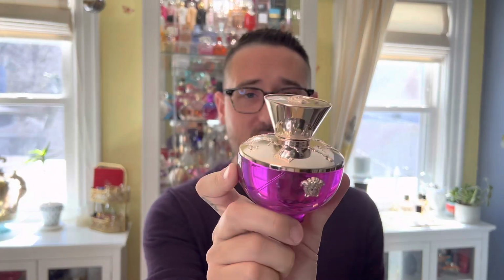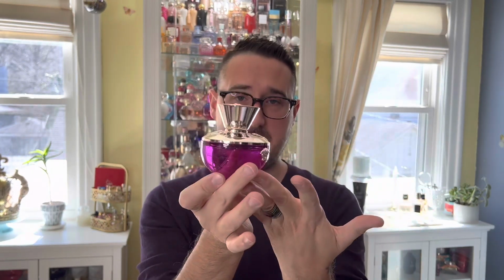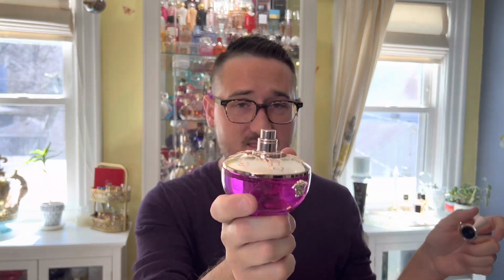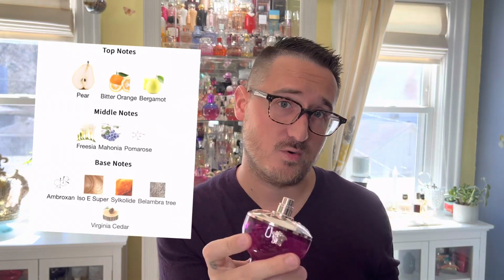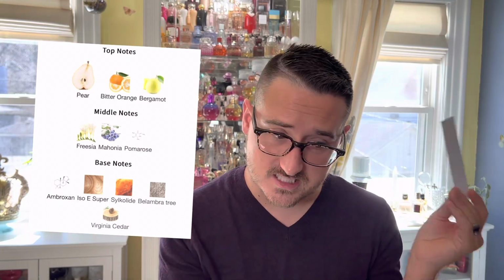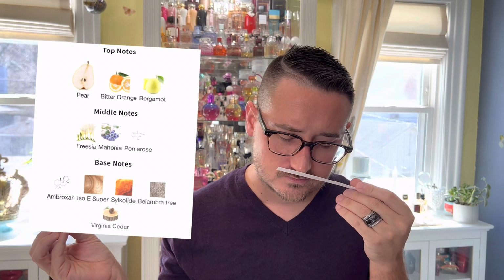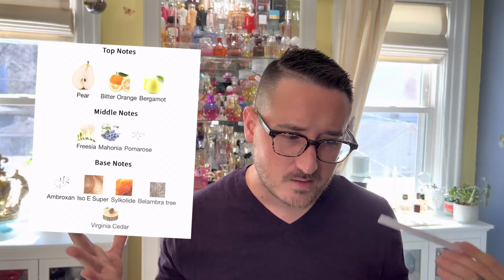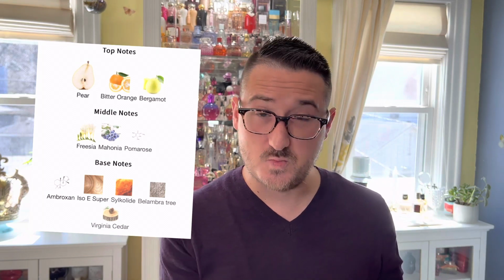Versace / DYLAN PURPLE 💜 A new release - that I’ve had for MONTHS - my thoughts! 👑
Hey everyone!
So versace released DYLAN PURPLE in November of 2022 announced in October ish - I grabbed it in November of 22 from Spain. So I’ve had this for about 5 months! Ahead of everyone else essentially.

It’s NOW in March of 2023 out in the USA and is slowly making the rounds. I had already reviewed this on my instagram and tik tok - but I needed to take time to show it off and discuss for y’all here. So here we have my DYLAN PURPLE discussion! Enjoy 💜

🔔  please! It helps me so much to see you all interact and build my page!

And again!!! CLICK THAT BELL 🔔 FOR SUBSCRIPTION AND NOTIFICATIONS!!!

(Here in my link-tree you can find my INSTAGRAM/MERCARI SALES PAGE/FRAGRANTICA/FACEBOOK/EMAIL AND MORE!) ✨✨

& AS ALWAYS!!! these videos are my HONEST feelings and opinions and my thoughts! If you don’t agree that’s fine! But attacking myself or others who agree will get your comments removed and you blocked and reported. No one cares that you don’t agree or don’t like what I think 😂 just like I don’t need to know you don’t agree. That’s life! We don’t all have to agree. So keep ur shit moving 💁🏽‍♂️👏🏽✨